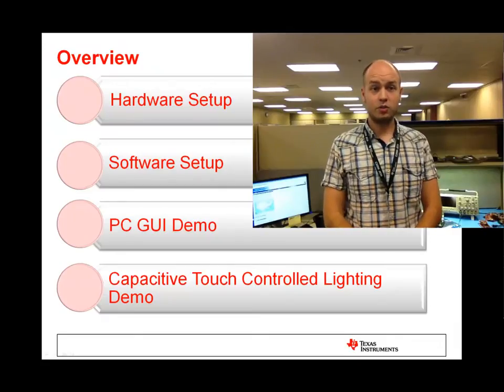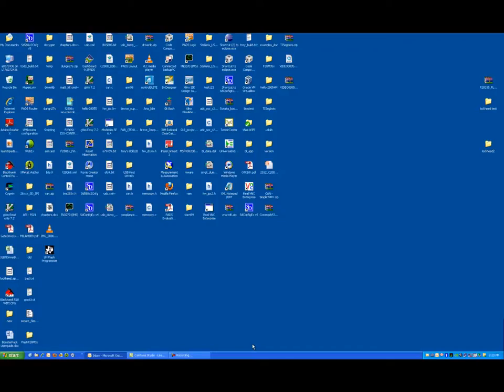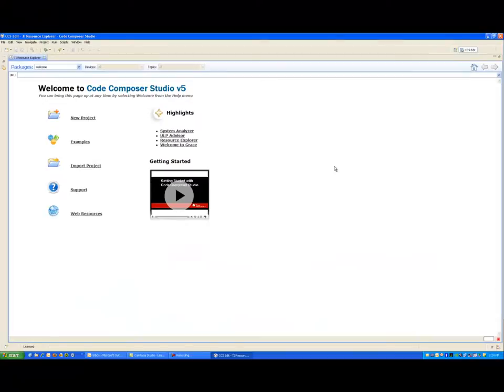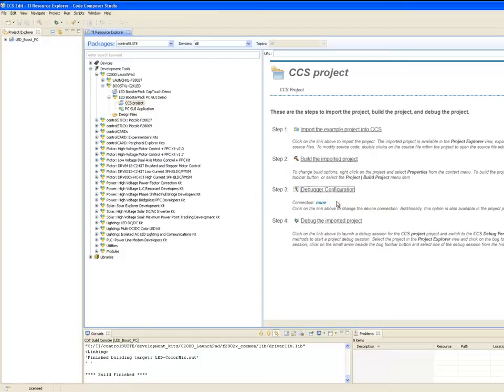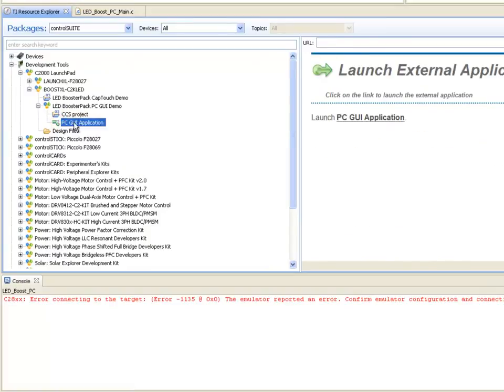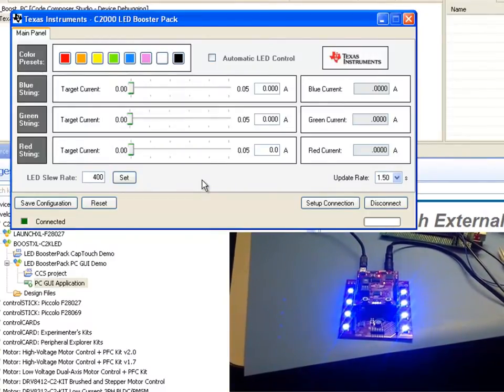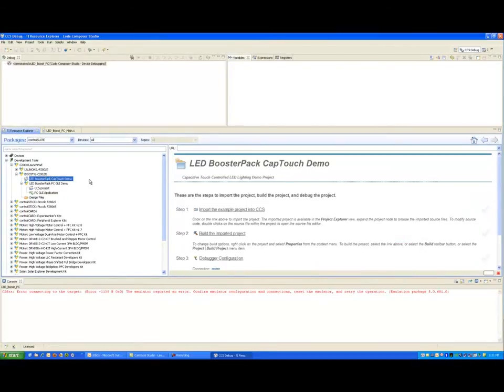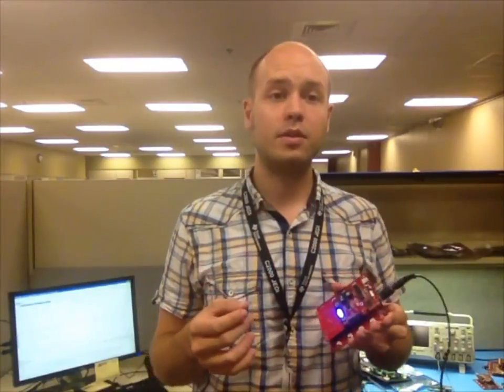C2000 LaunchPad Project 1: LED BoosterPack Lighting Demos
In this video we'll show you how to get started with TI's Resource Explorer to import, build, and debug your first example projects.  Then we'll run a PC GUI controlled LED lighting demo.  Finally, we'll kick it up a notch by controlling the LEDs with the Capactive Touch BoosterPack from MSP430.